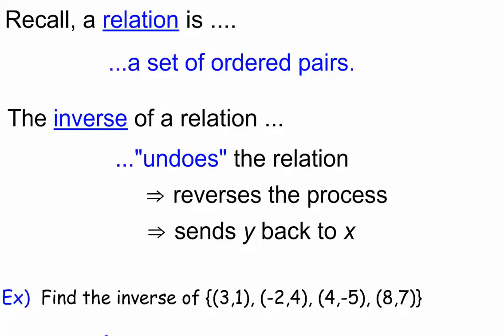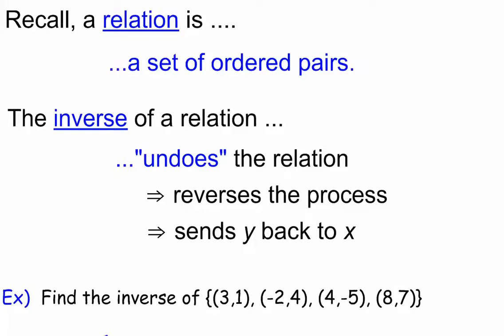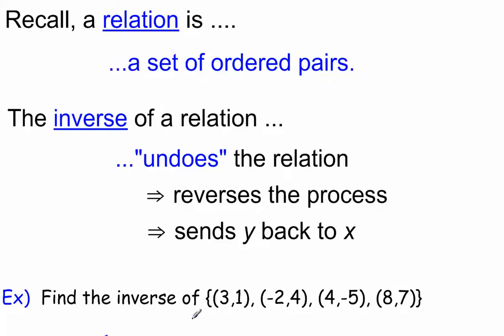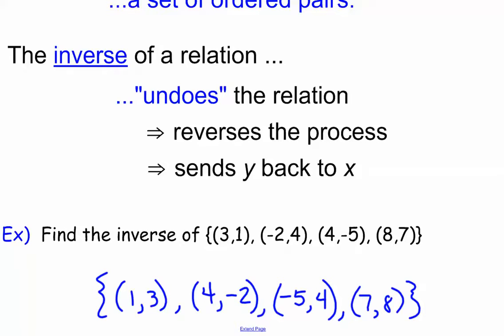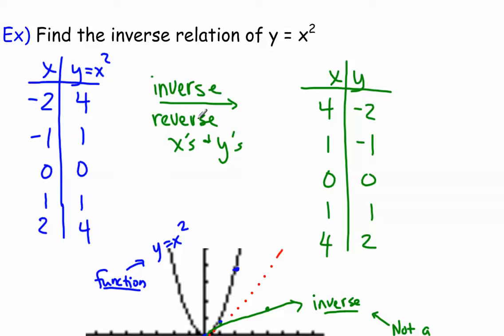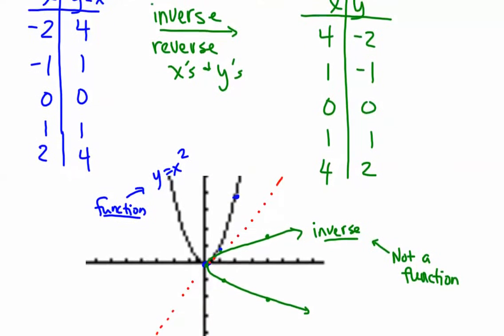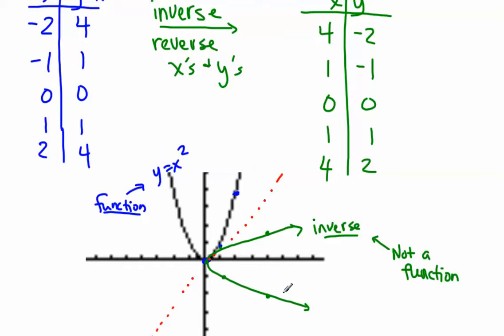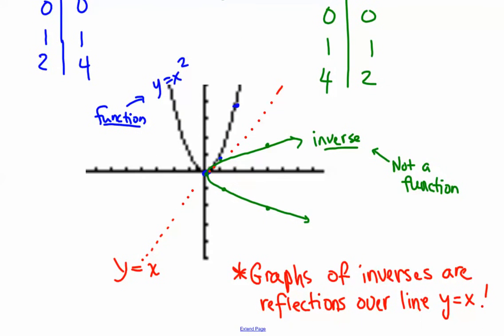Relations and Inverses